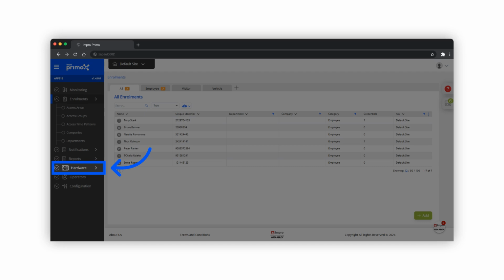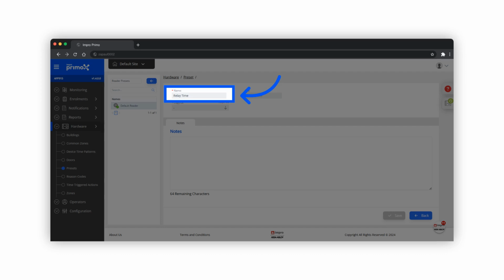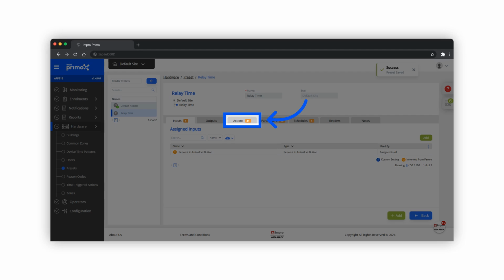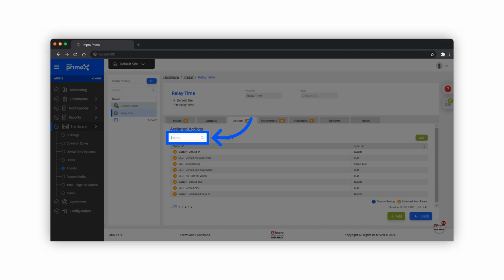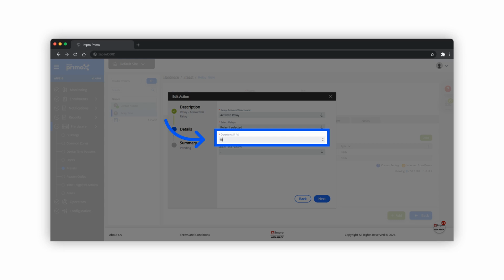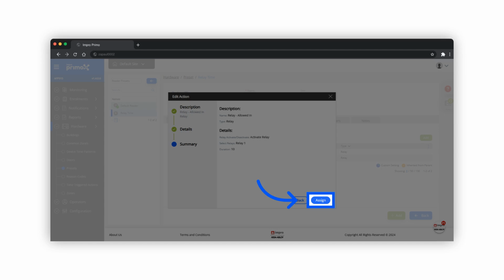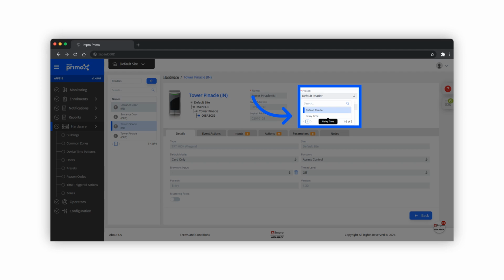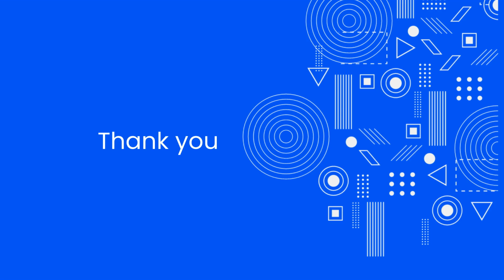Relay Time Configuration - Primo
A video tutorial to assist in the configuration of relay actions/time within Impro's Primo Access Control solution.  This is a handy feature for use cases such as turnstiles, delayed boom enty and exits etc.